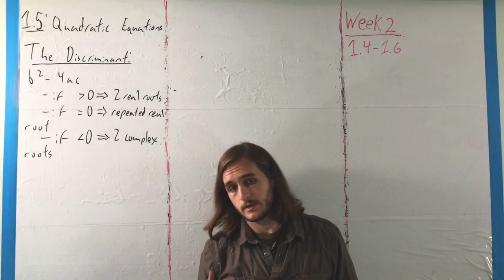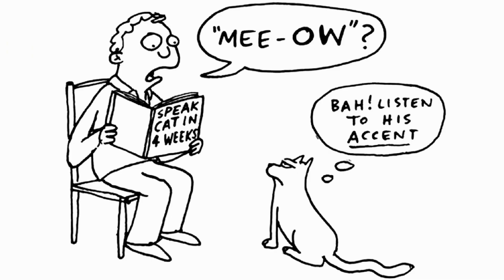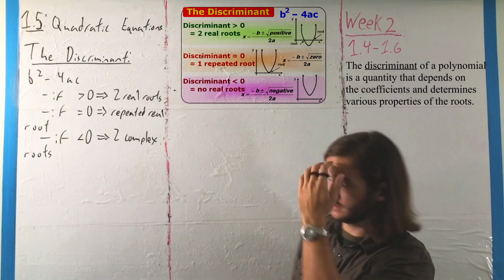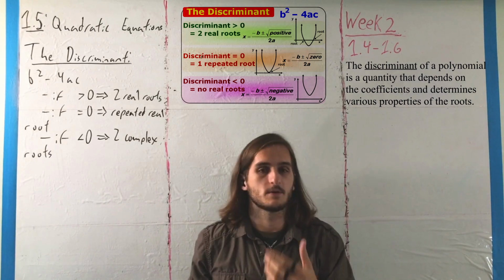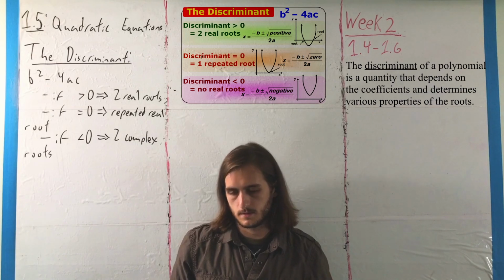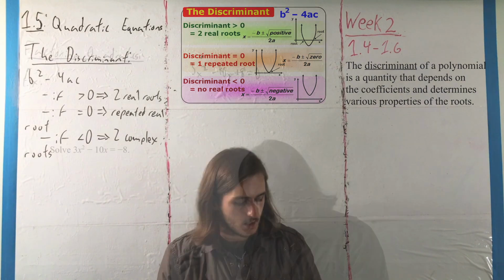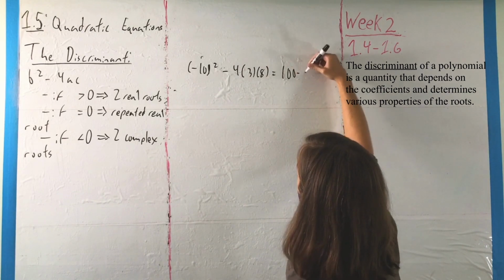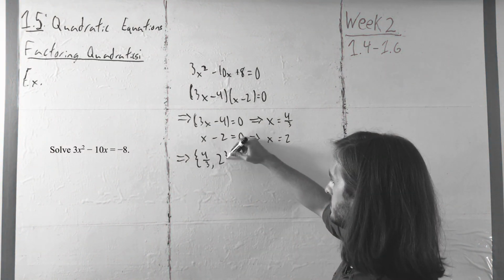1.5: The Discriminant